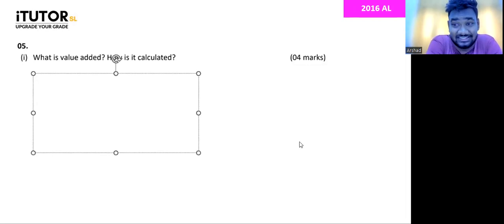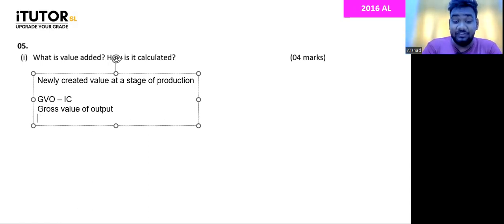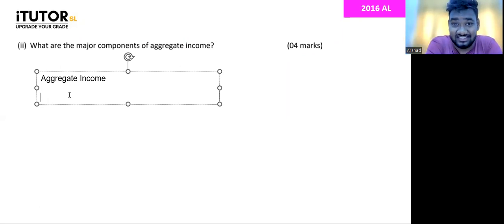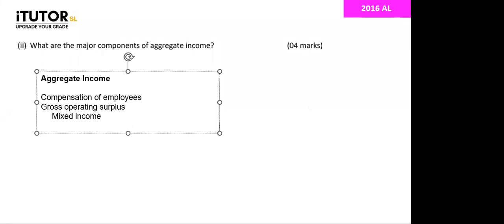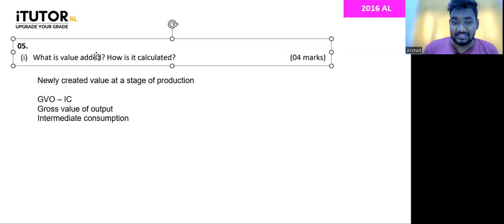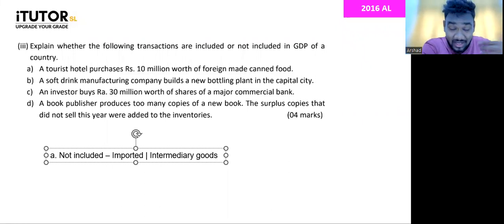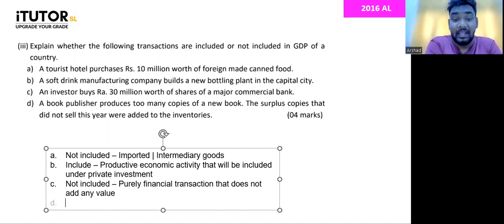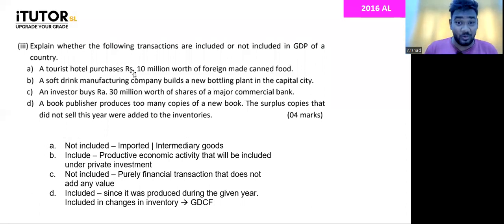Unit 05 - National Income - 2016 Paper 02 Q5 - Arshad Ismail